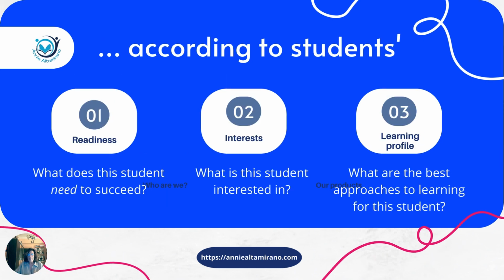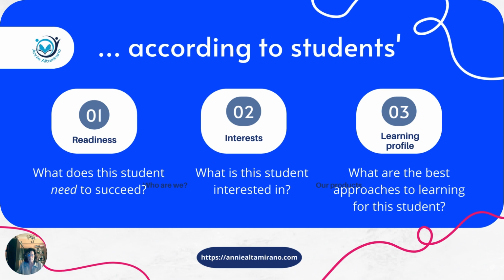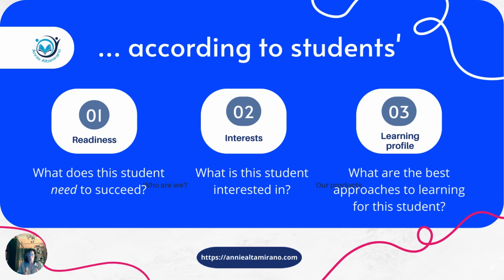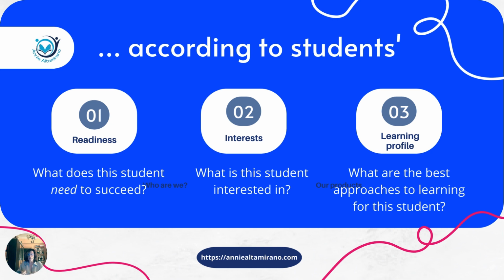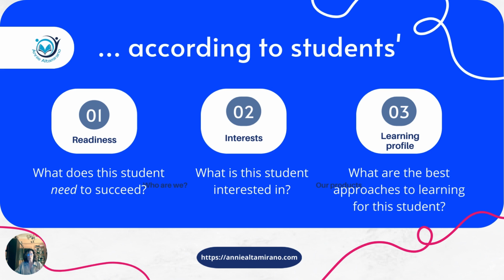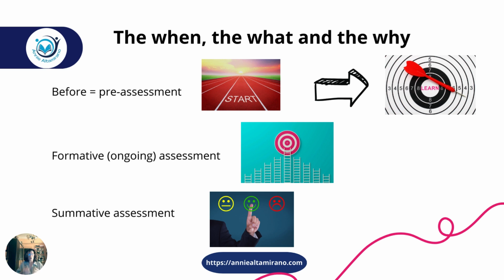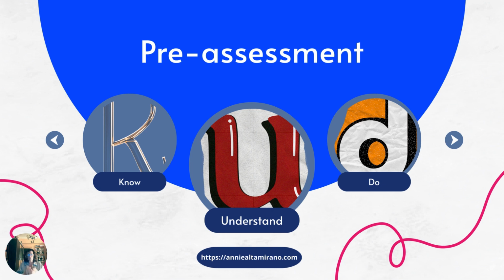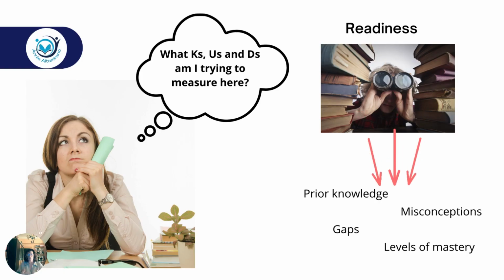Embedding formative assessment in a differentiated classroom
Just as diagnosis is a fundamental element of a doctor’s practice, assessment is the foundation of an effectively differentiated classroom. In this series of three videos, I will explain how formative assessment and differentiation can be embedded in the language classroom and suggest ways in which we can use differentiated instruction in response to formative assessment.